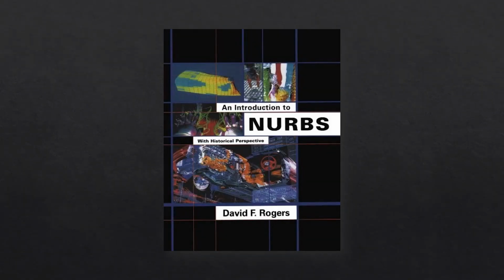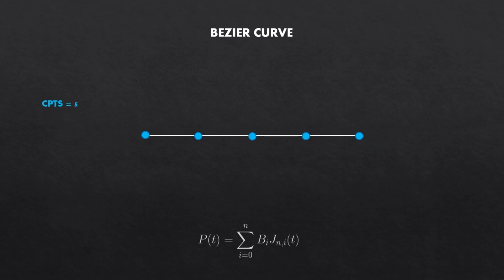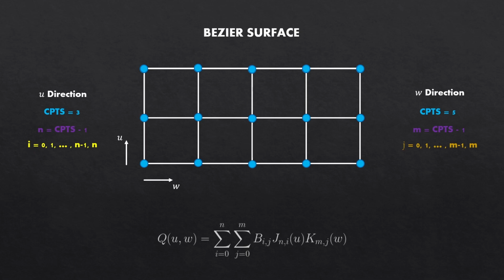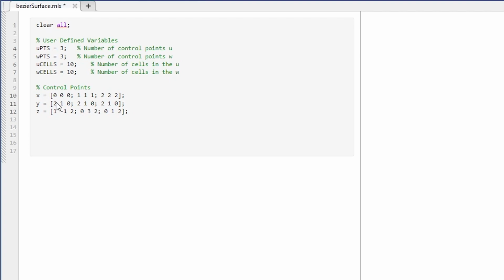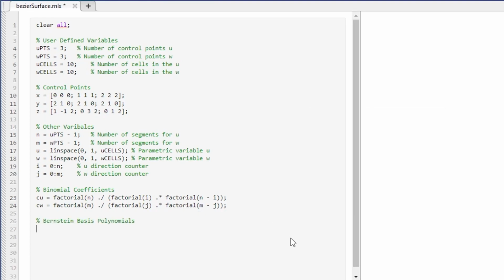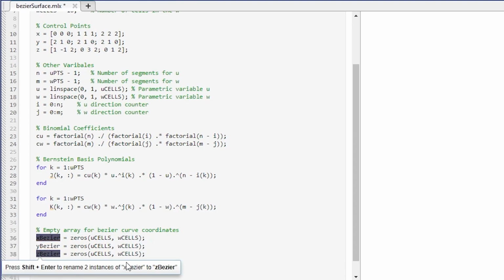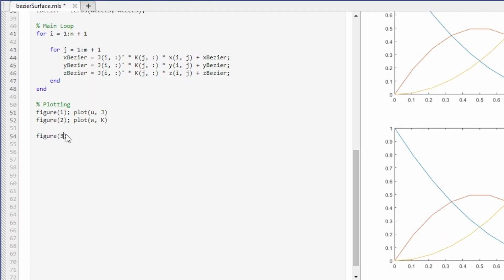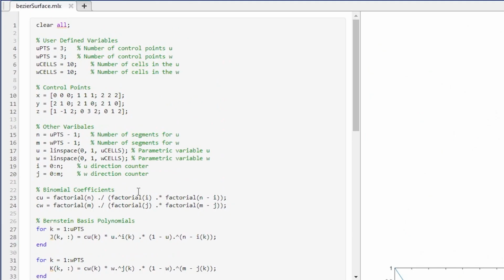Create a BEZIER SURFACE in MATLAB || TUTORIAL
Learn how to create a Bezier surface with control points. I am trying new things with the videos to increase the quality. Instead of commentating as I write the code, I am narrating separately from the video. Also I am trying to add animations so it looks nice. If you have any suggestions on how to improve (besides my accent) let me know!

Hope you found the video useful, I am learning programming myself and doing these little videos as practice exercises. If you have a suggestions, by all means, let me know.

Book:
An Introduction to NURBS with a Historical Perspective

MATLAB FUNCTIONS
mesh() documentation:

Software: MATLAB 2020b